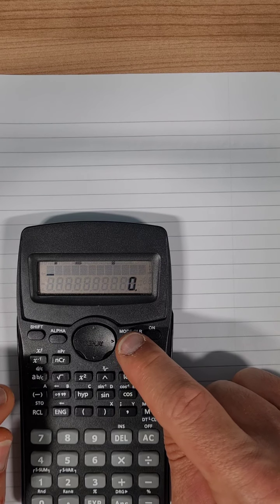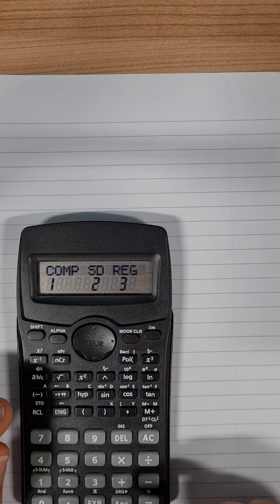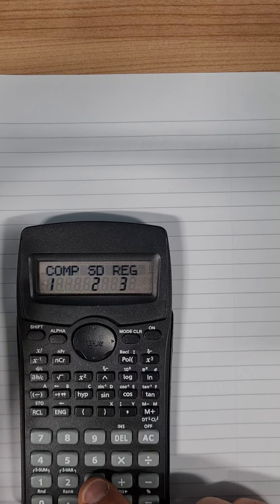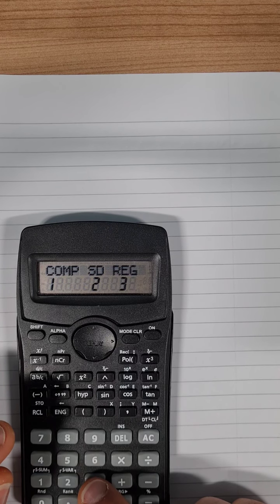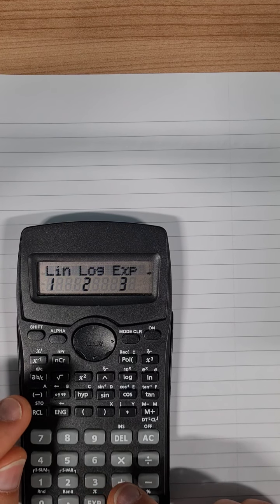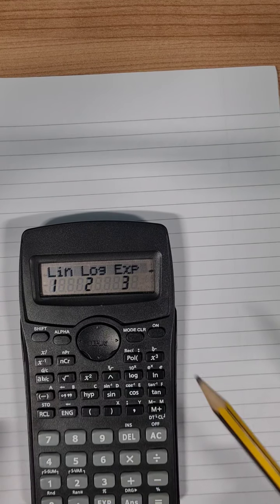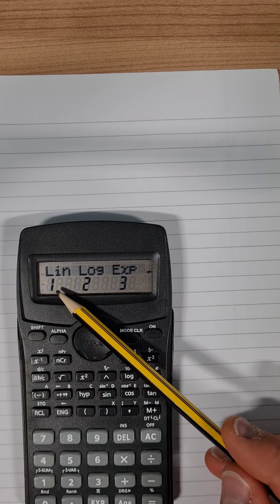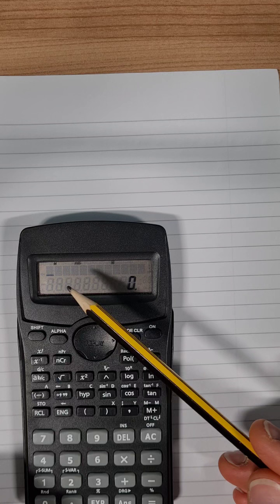Regression lines - older style calc